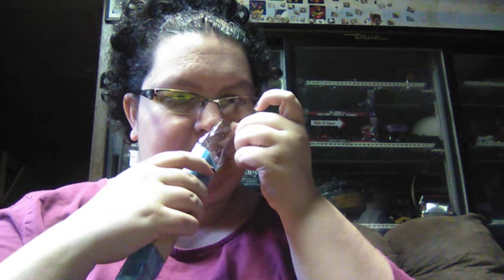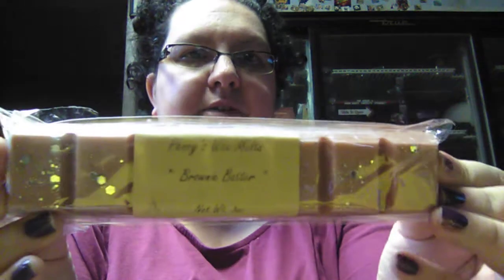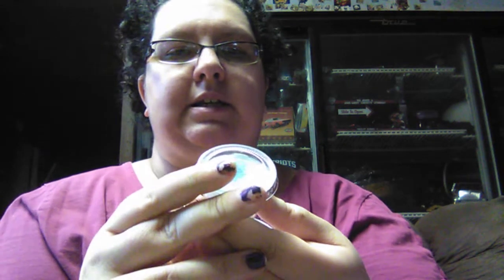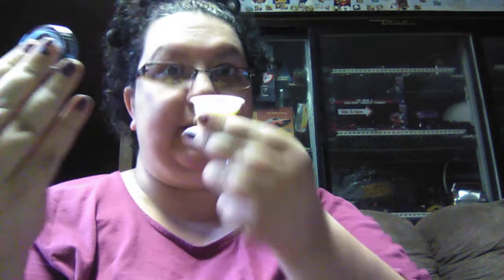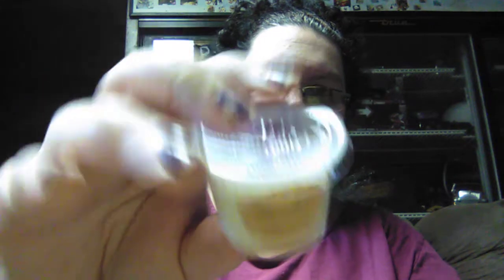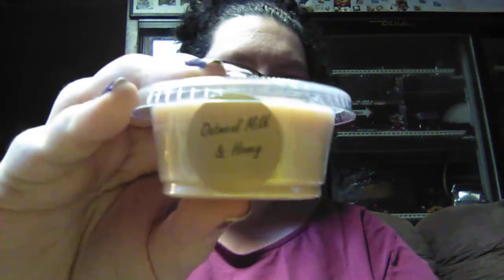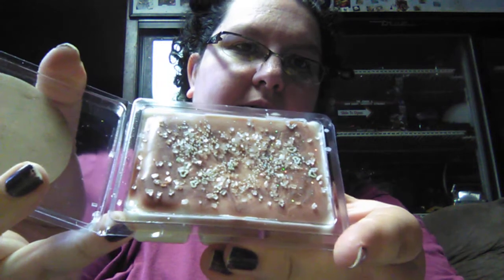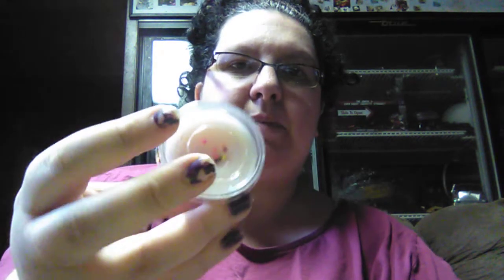etsy wax melt unboxing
Penny's wax melts